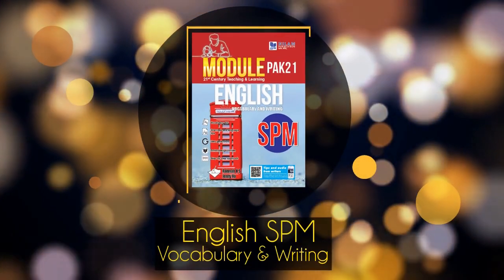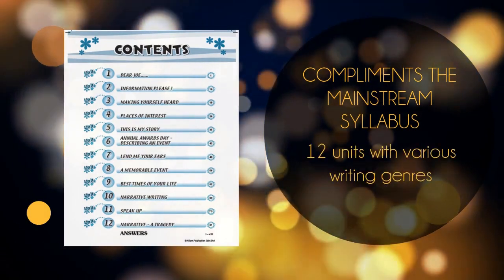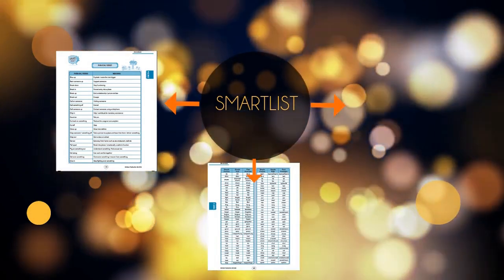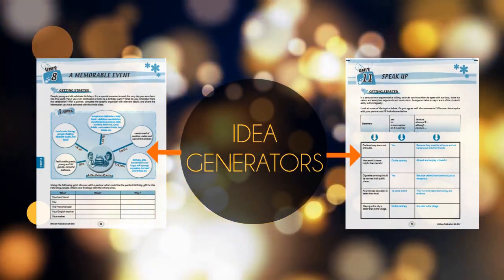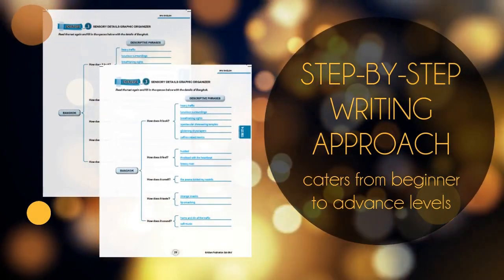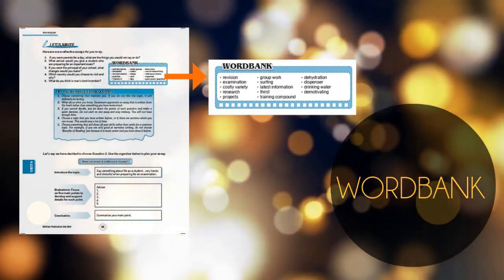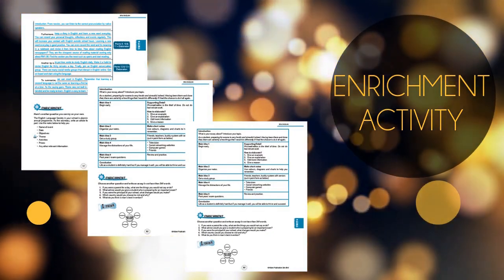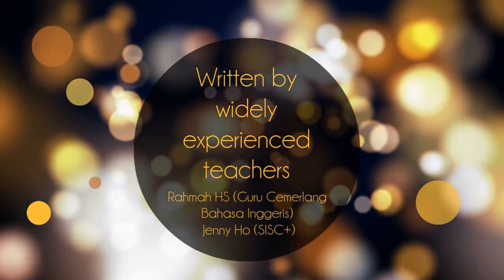English SPM Vocabulary & Writing